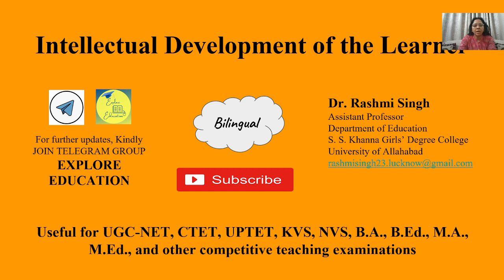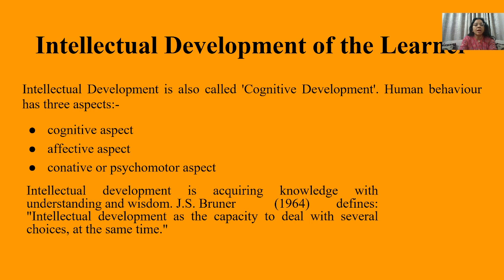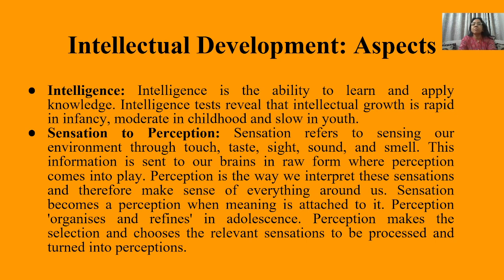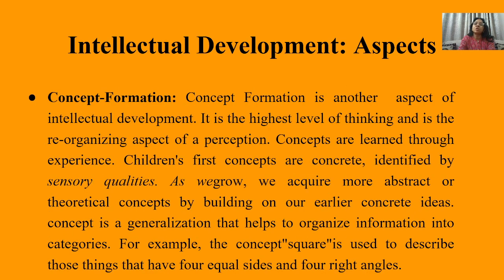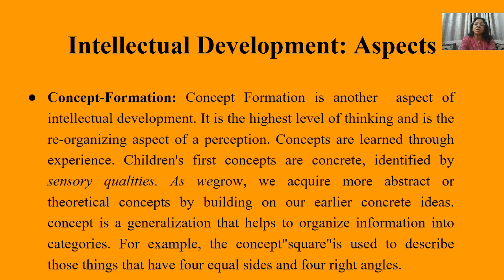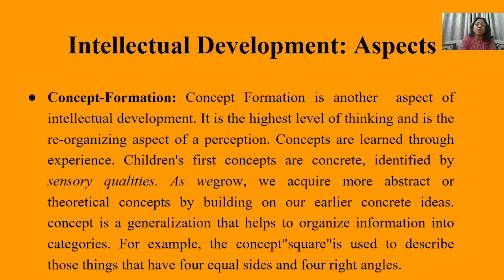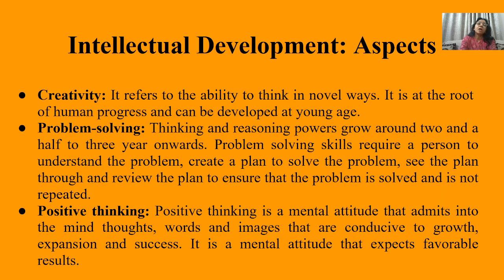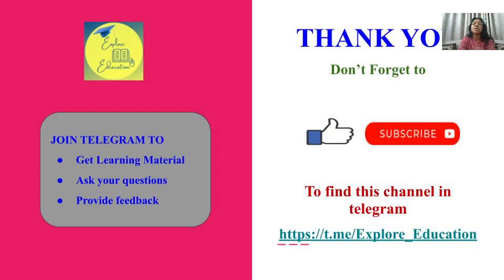Intellectual Development of the Learner